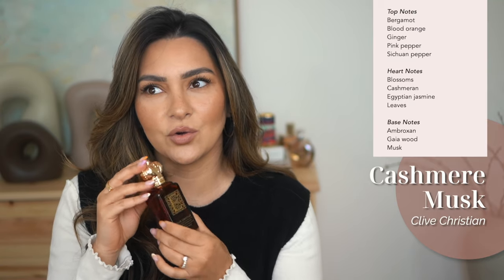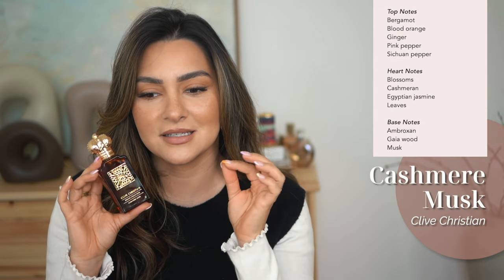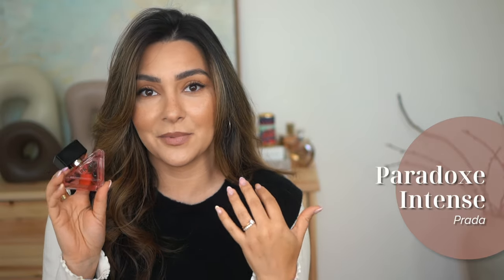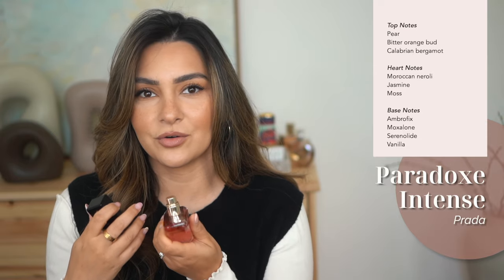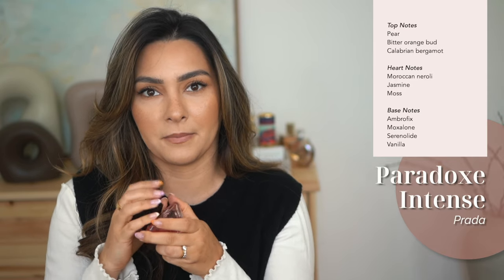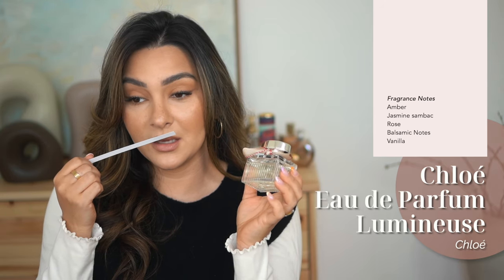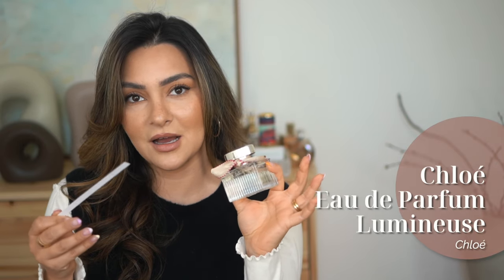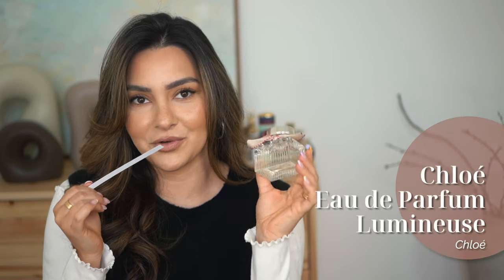NEW PERFUMES IN MY COLLECTION! | Luxury & Designer Perfume Haul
I just received some brand new and super interesting fragrances that I want to share with you. Have you also tried some of them and which one is your favorite?

❏ PERFUMES ❏

❏ TIME STAMPS ❏
00:00 Intro
00:27 Clive Christian Cashmere Musk
03:44 Prada Paradoxe Intense
06:27 Tom Ford Soleil Neige
10:05 Chloé Lumineuse EdP
13:09 Valentino Donna Born In Roma Coral Fantasy
15:36 Kilian Smoking Hot
17:02 Diptyque L’Eau Papier
19:44 Outro

❐ MUSIC ❏

Song 1: Luckily and Happily - baegel
Song 2: Kiwi - Harvio